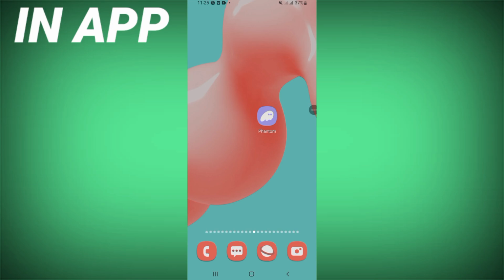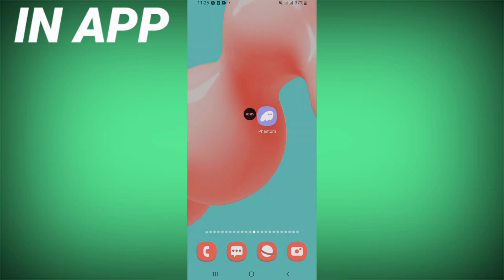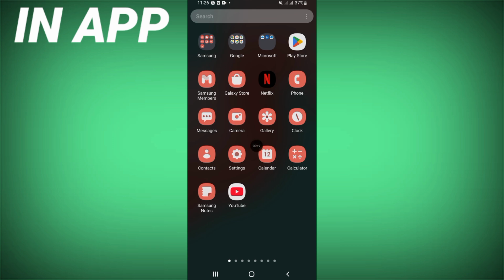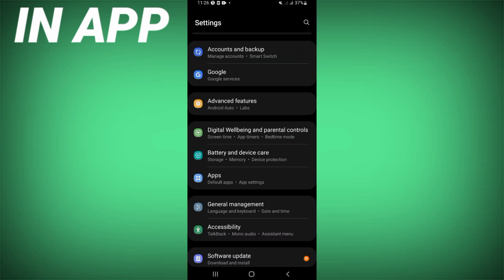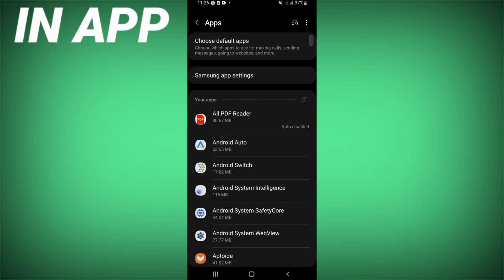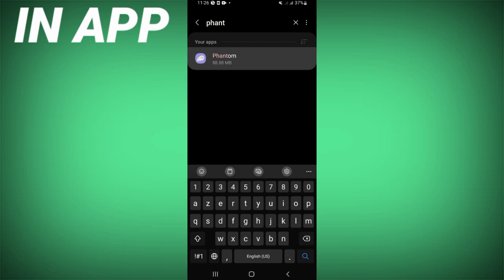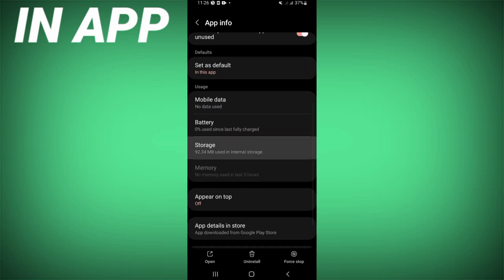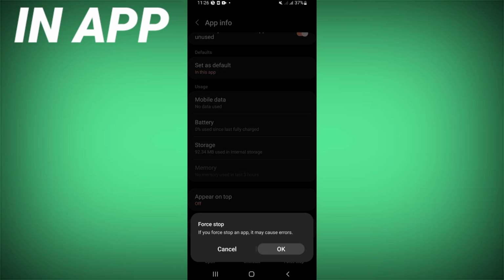How To Fix Phantom Wallet App Failed To Authenticate | Step By Step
inapp